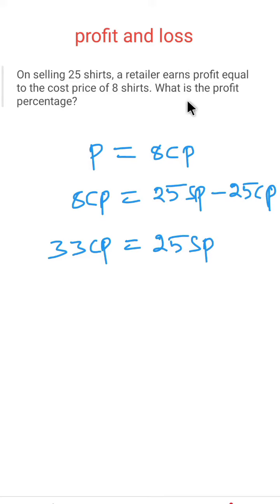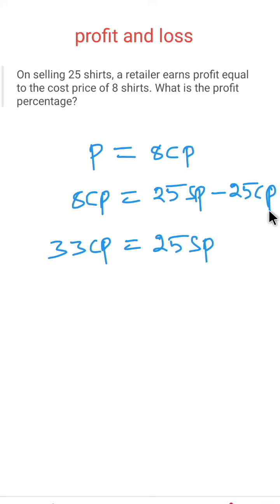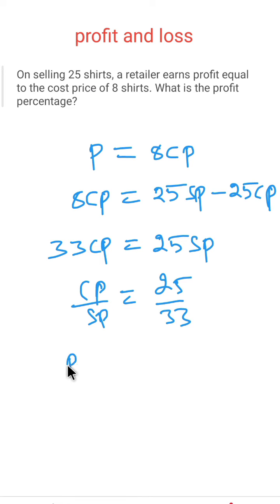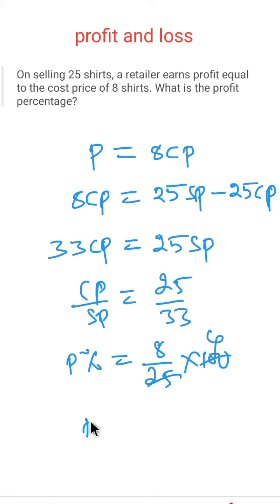profit and loss problem